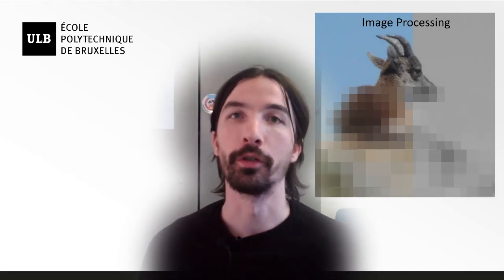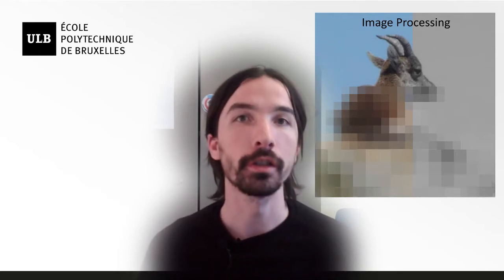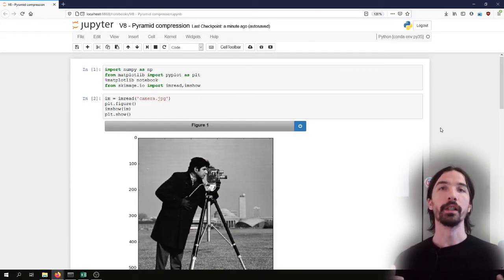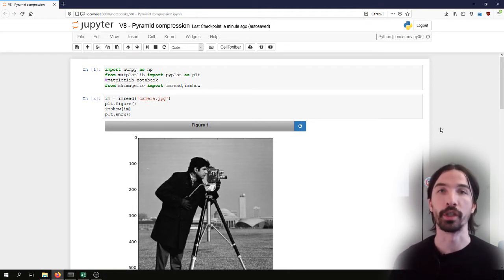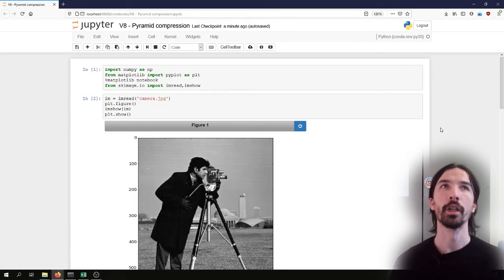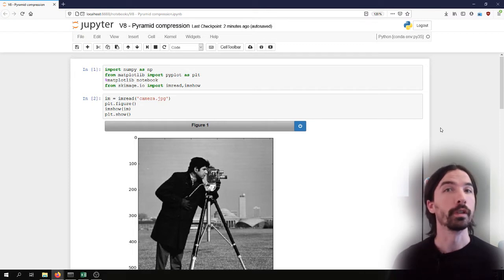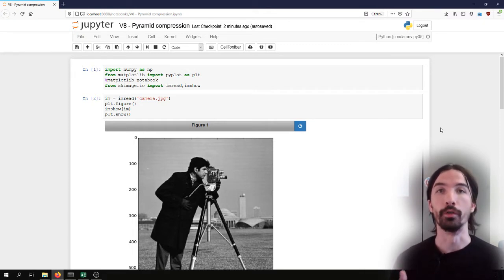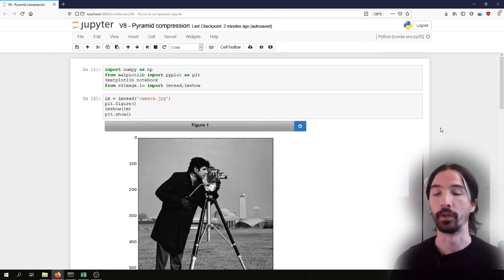Image processing (8) | Image Information | Pyramid compression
Lossless compression using the pyramid decomposition of an image.